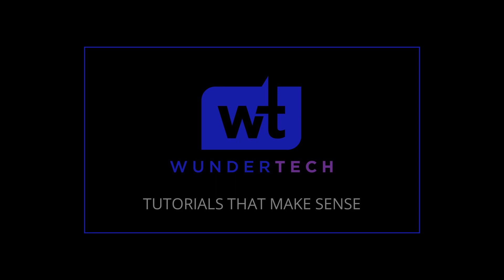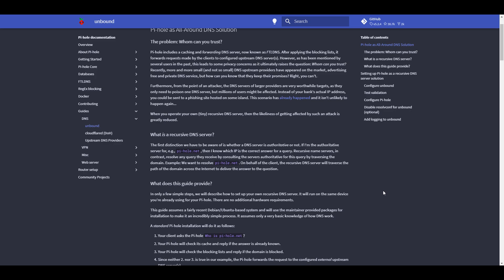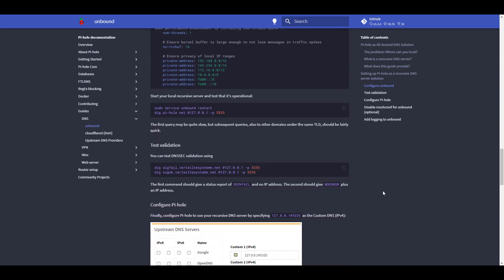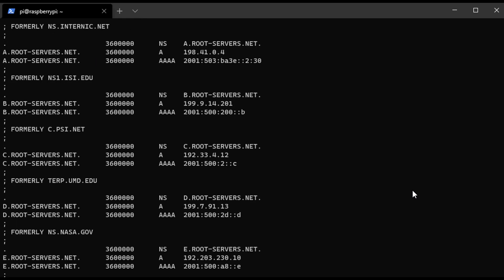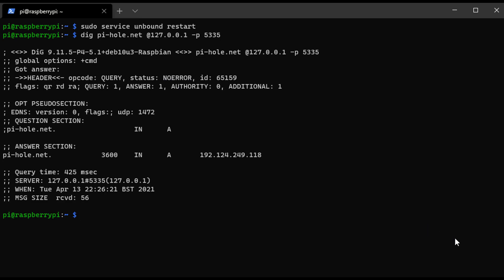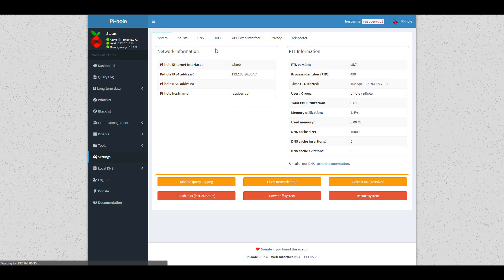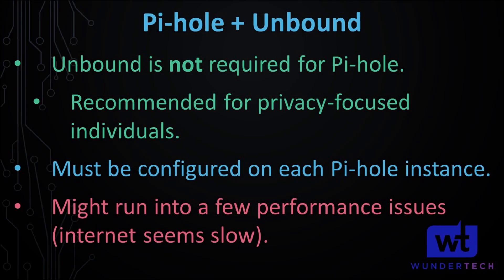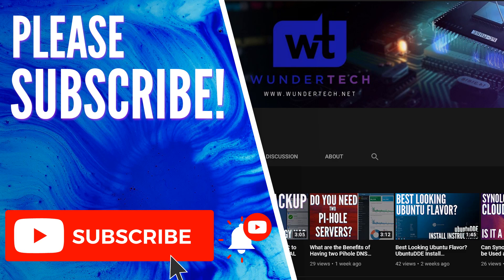Use Unbound to Enhance the Privacy of Pi-Hole on a Raspberry Pi!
This tutorial will show how you can set up and configure Unbound on a Raspberry Pi! Increase the privacy of Pi-hole quickly and easily!